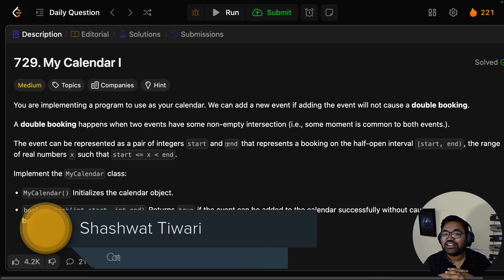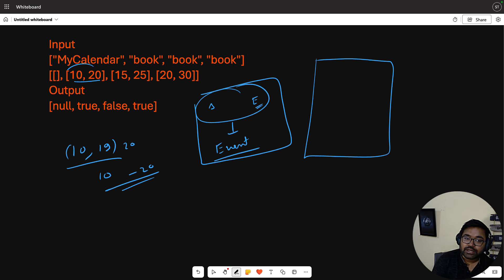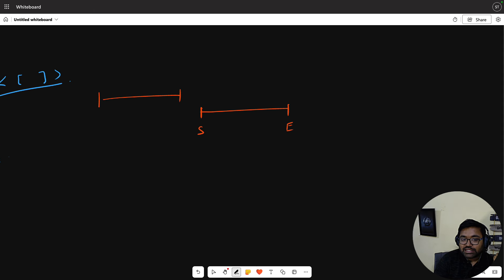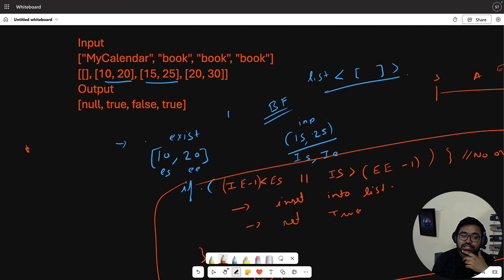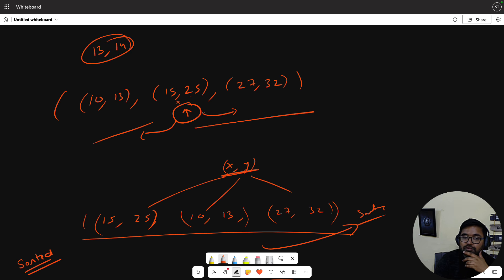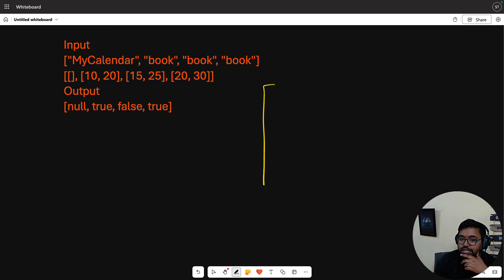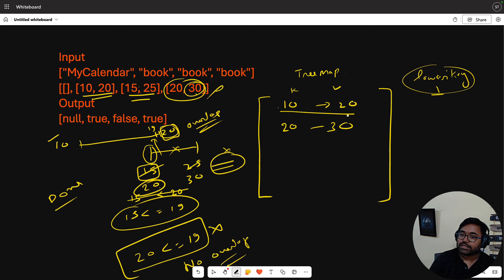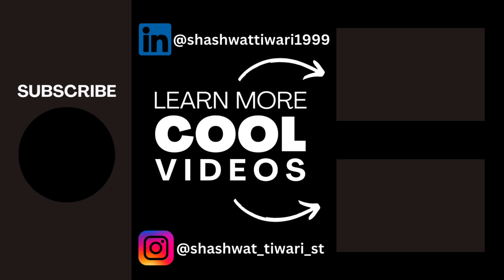729. My Calendar I | balanced trees | Leetcode Daily Challenge | DSA | Java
Problem Name:
729. My Calendar I

Problem Statement:
You are implementing a program to use as your calendar. We can add a new event if adding the event will not cause a double booking.

A double booking happens when two events have some non-empty intersection (i.e., some moment is common to both events.).

The event can be represented as a pair of integers start and end that represents a booking on the half-open interval [start, end), the range of real numbers x such that start = x  end.

Implement the MyCalendar class:

MyCalendar() Initializes the calendar object.
boolean book(int start, int end) Returns true if the event can be added to the calendar successfully without causing a double booking. Otherwise, return false and do not add the event to the calendar.

Company Tags:
Facebook | Amazon | Microsoft | Netflix | Google | LinkedIn | Pega Systems | VMware | Adobe | Samsung

Timestamp:
0:00 - Introduction